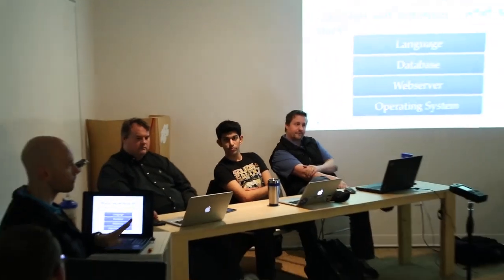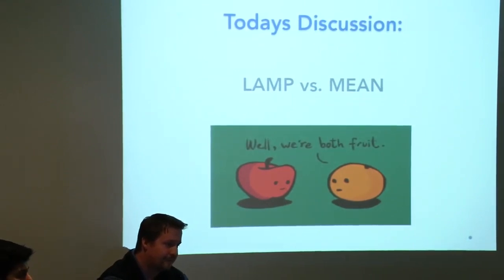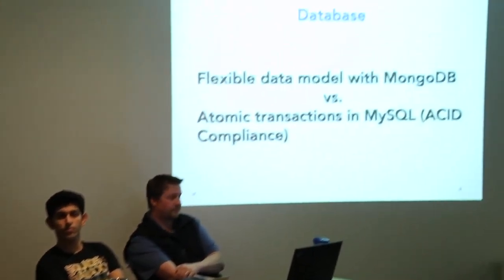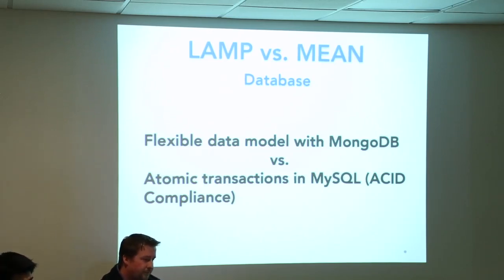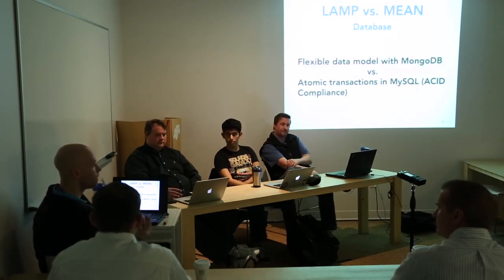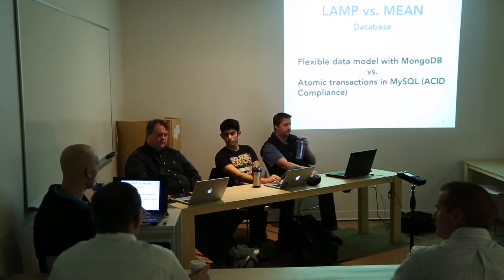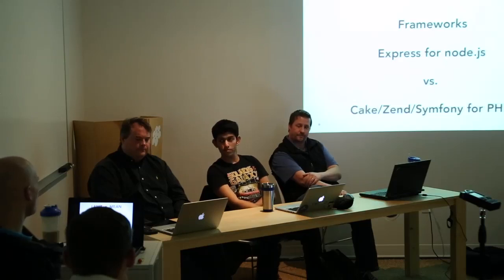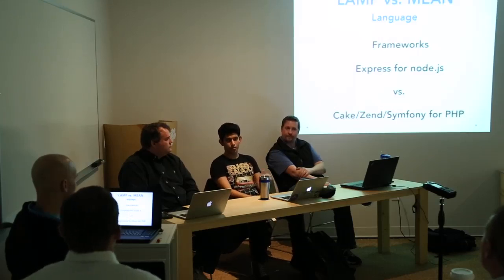Comparing LAMP vs. MEAN: Web Development Stacks Explained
January 2015

Comparison of Technology Stacks: The talk focused on comparing the LAMP (Linux, Apache, MySQL, PHP) stack with the MEAN (MongoDB, Express, Angular, Node.js) stack, discussing their components, strengths, and appropriate use cases.

Flexibility and Efficiency: The MEAN stack, being JavaScript-based from front to back, offers more flexibility and efficiency for modern web applications, especially for those requiring asynchronous operations and high scalability. LAMP is more traditional, with a focus on stability and security, making it suitable for content-driven websites.

Database Differences: The key differences between MongoDB (used in MEAN) and MySQL (used in LAMP) were highlighted. MongoDB's schemaless, document-oriented nature allows for more flexible data models, while MySQL's relational structure offers strong data integrity through ACID compliance.

Ease of Setup and Management: LAMP stack, with its long history and extensive community support, provides an easier setup and a wealth of resources for troubleshooting. MEAN stack, though newer and potentially more powerful, requires a steeper learning curve and more understanding of asynchronous programming and JavaScript intricacies.

Security Considerations: Both stacks have similar security concerns, primarily revolving around data encryption and protection against common web vulnerabilities like SQL injection. However, MEAN stack’s use of NoSQL databases like MongoDB avoids SQL injection risks inherent in traditional SQL databases.